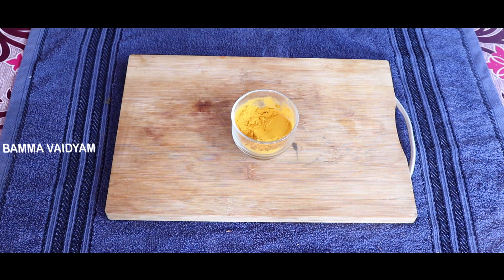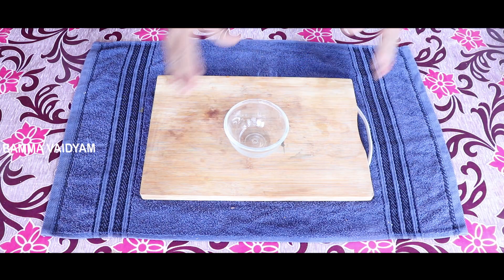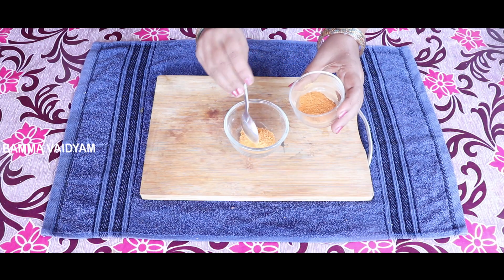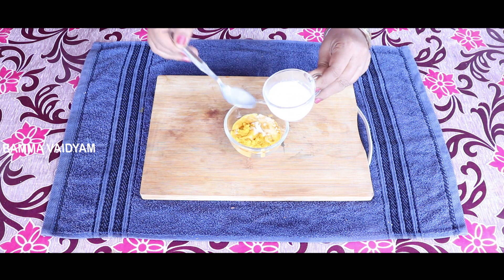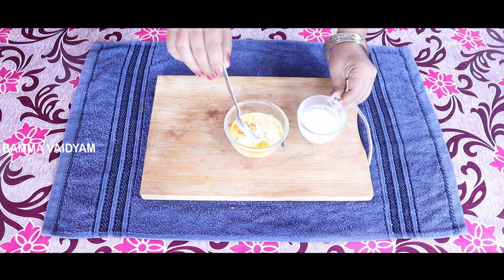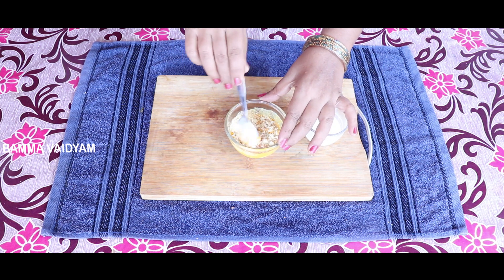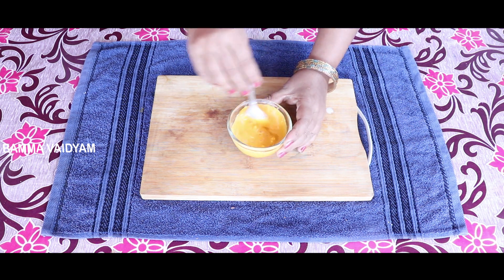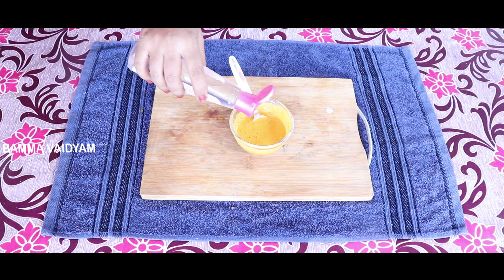మీరు అందంగా అవ్వటం కాయం | latest beauty tips | Beauty Tips In Telugu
మీరు అందంగా అవ్వటం కాయం | latest beauty tips | Beauty Tips In Telugu | Bamma Vaidyam

Hai Welcome To Bammavaidyam Youtube Channel
Bamma vaidyam channel is for alot of things like HealthTips BeautyTips,weight loss tips,belly fat loss,beauty benefits,home remedies,haircare tips,natural tips,and to get beautiful& fairskin,instant weightloss tips and diet plans and much more.This Is Also How To Reduce So Many HealthProblems , To Cure Your Home made Things..